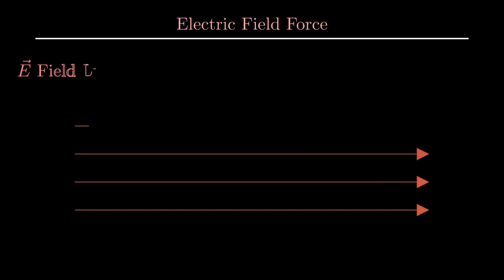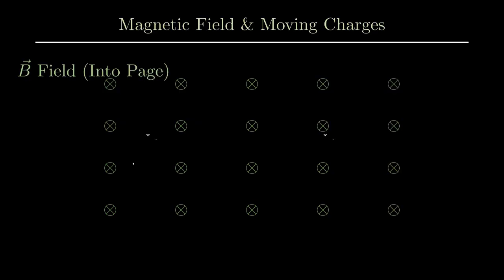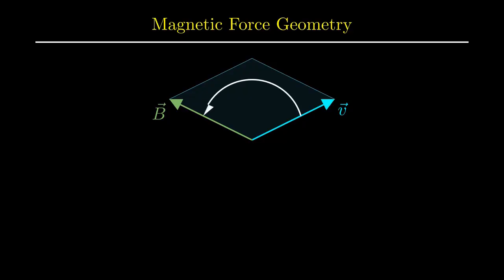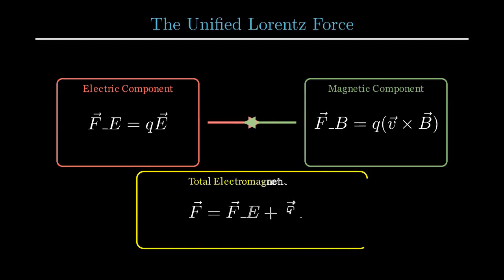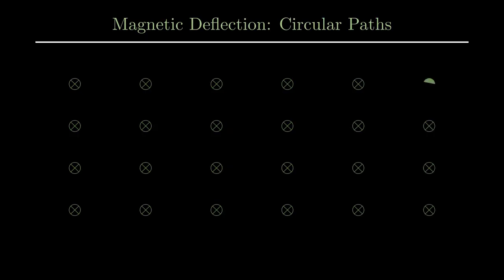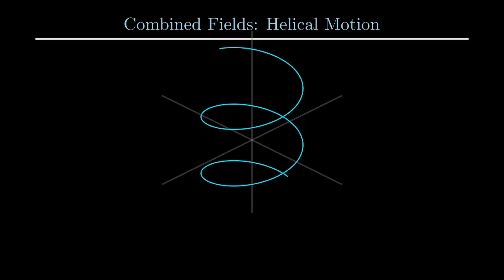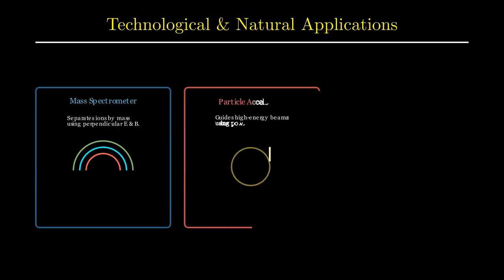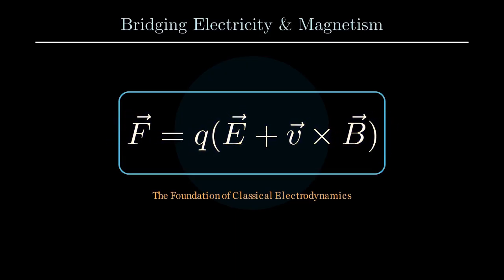The Lorentz Force Law: How To Combine Electric and Magnetic Math to Move Particles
From the aurora borealis in the sky to the electrons in your smartphone, one mathematical law governs it all. We explore the Lorentz Force. See how charged particles navigate the invisible web of electric and magnetic fields, combining straight lines and circles to create mesmerizing helical paths.

References:
1. Introduction to Electrodynamics por David J. Griffiths
2. The Feynman Lectures on Physics, Vol. II por Richard P. Feynman
3. Classical Electrodynamics por John David Jackson